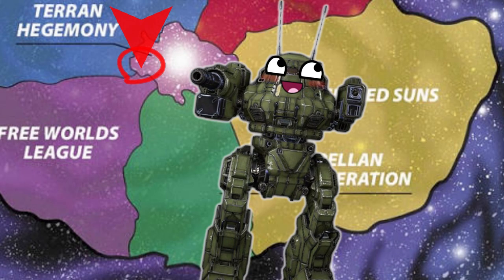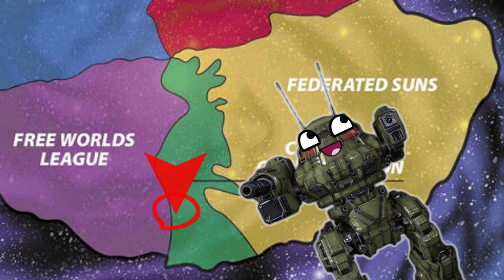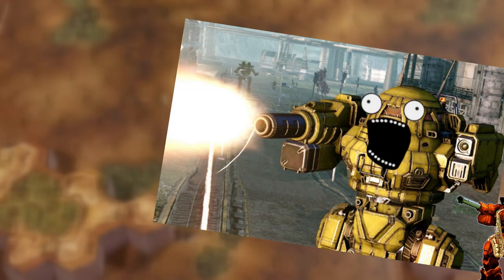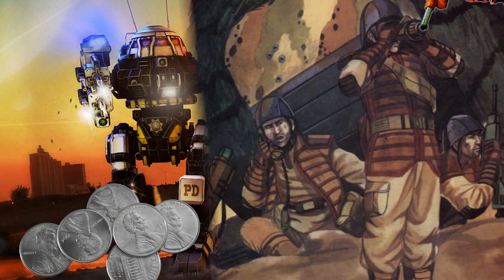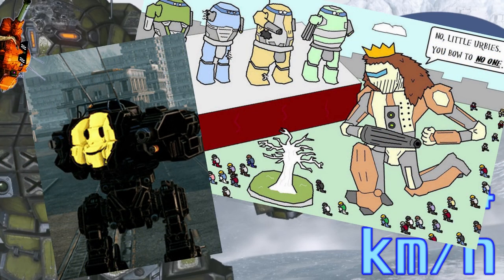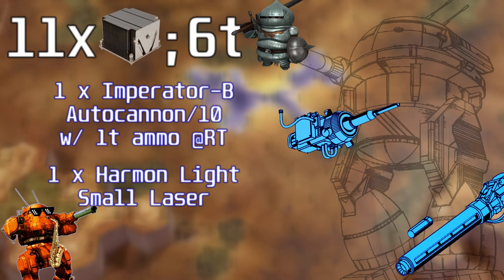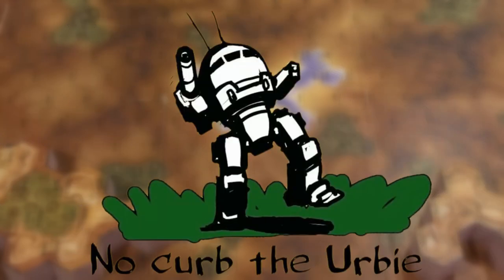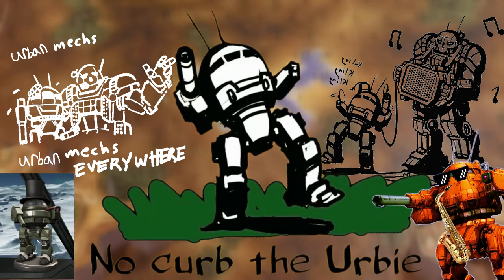A little about BATTLETECH - UrbanMech, the Beloved Pug 'Mech v2.0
Okay, this time I was not trying to do the video drunk, so I was able to correct the horrible grammar of the original.

Would you like to know more? (Yes, this is a reference)

One more thing, I'm also looking for my tail at Rumble. Feel free to help me in my search for that little tricky and slippy thing.